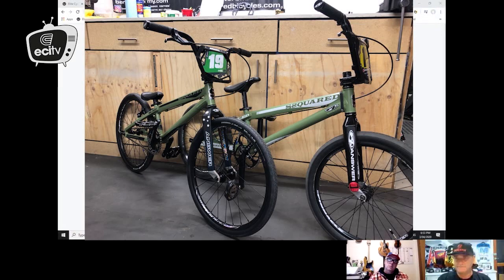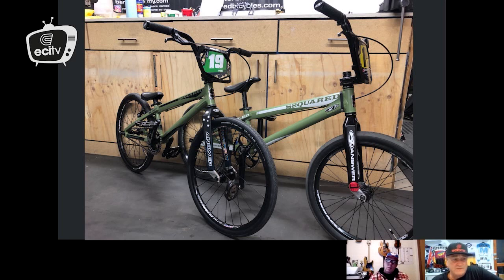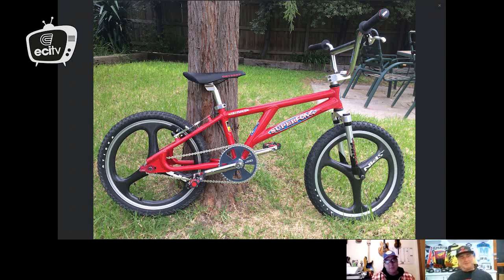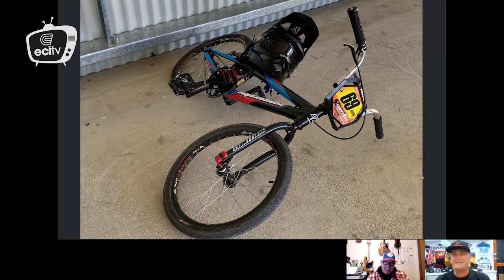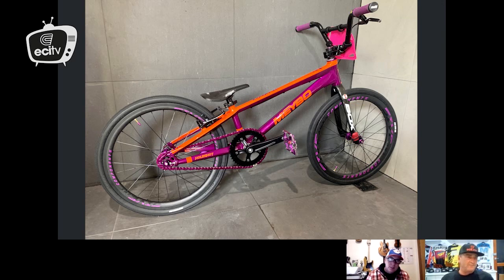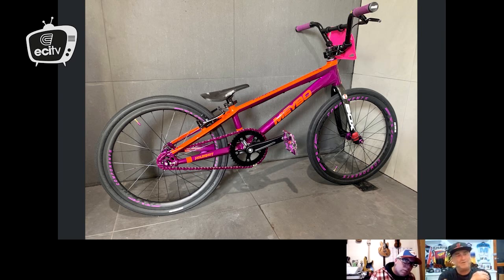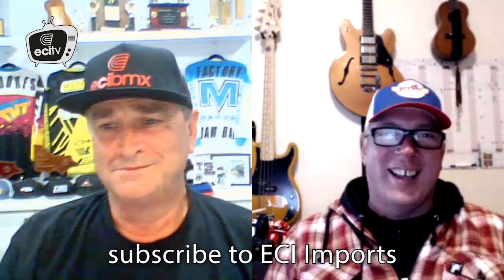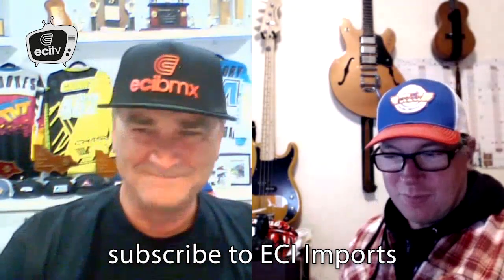ECITV Episode 3 - Home Alone: Part 3 of 3 - Show Us Ya Bike comp, LUX BMX walk thru & Bloopers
Show Us Ya Bike competition
 - Zane Hall (SSquared)
 - Craig Austin (Supercross)
 - Taylah Buganey (Meybo)
 - Adam Baker (TNT Cruiser)
 - Heinz Langeder (Mid School TNT)

Thanks

Thanks for all the contributors especially John Sawyer, Bill Ryan, Bruce Morris, Max Cairns, Connor Fields and Shaun Collins - the Dozer

Got some feedback?
- We'd love to hear from you! Good or bad, as Gary says we're big boys, we can take it.

Make sure you visit bmxultra.com and eciimports.com.